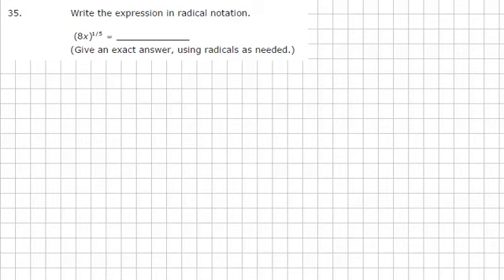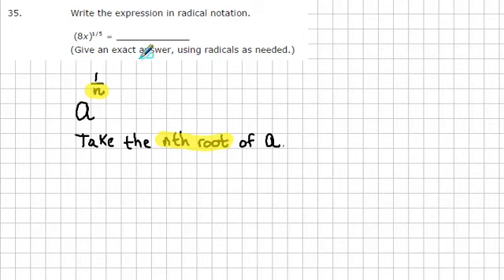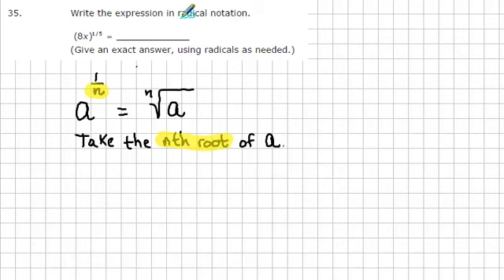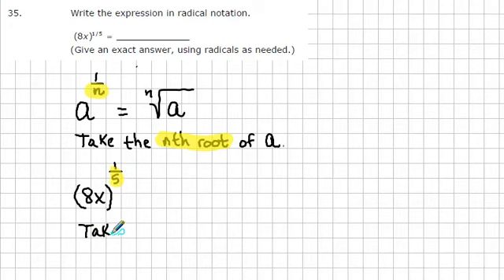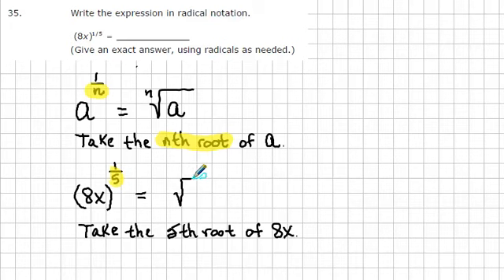MAT 1033 Final Exam Review Packet: Solution for #35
Objective:
1. Write an expression in radical notation by interpreting a rational exponent.